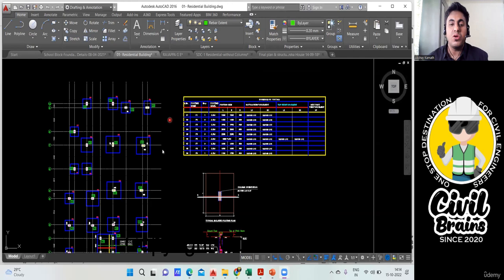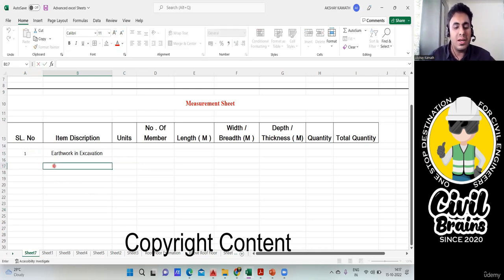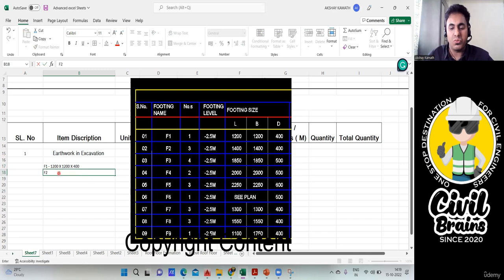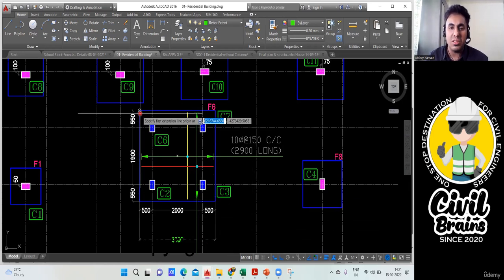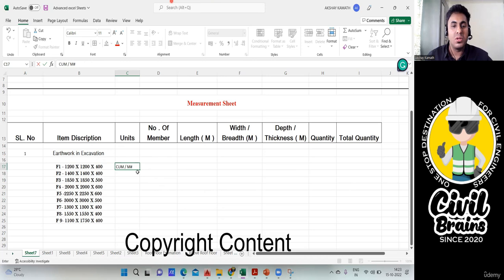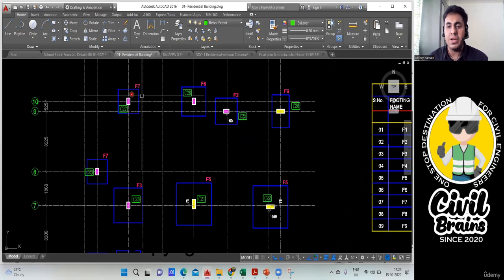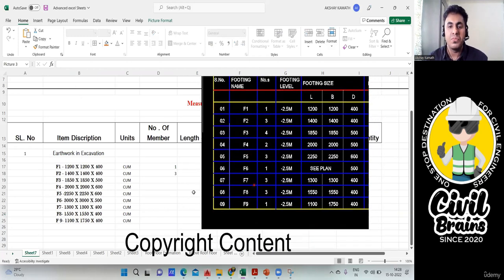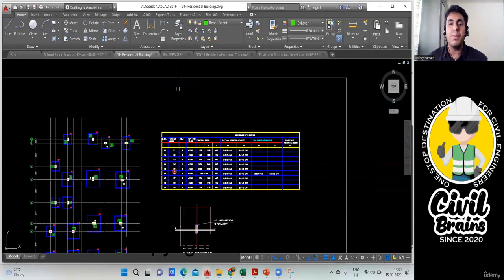2 Footing Numbers Counting & Inputting in Excel Sheets